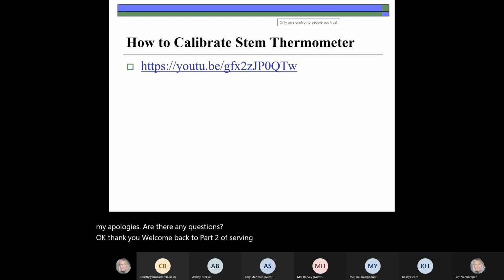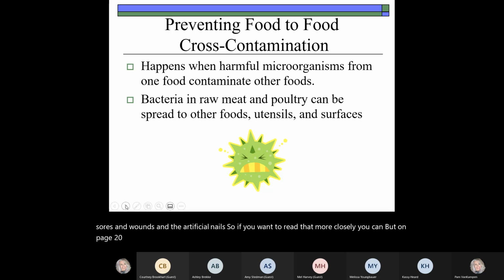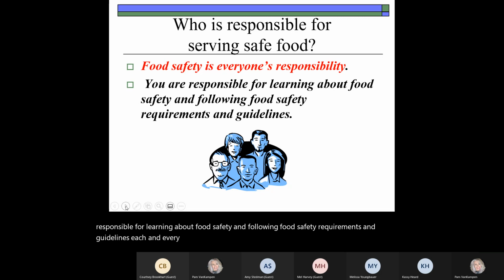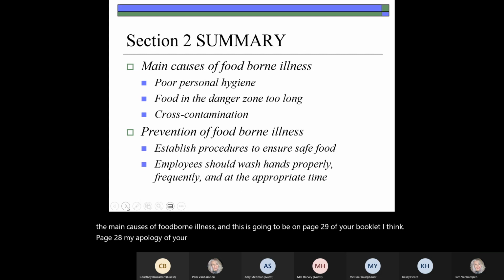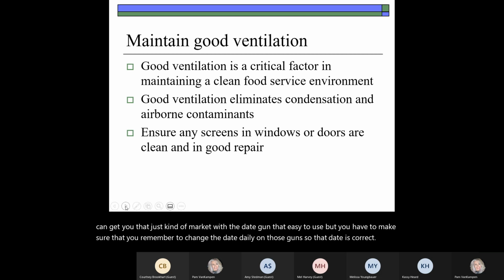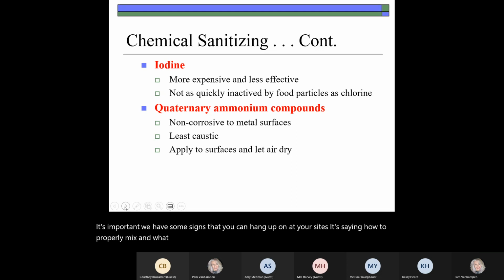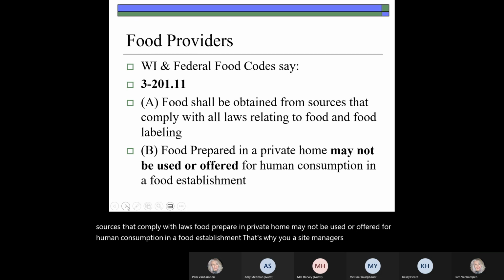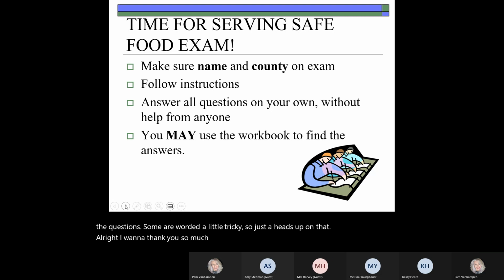Serving Safe Food Virtual Class 8 27 21 Part2